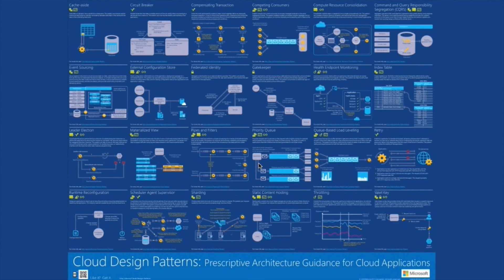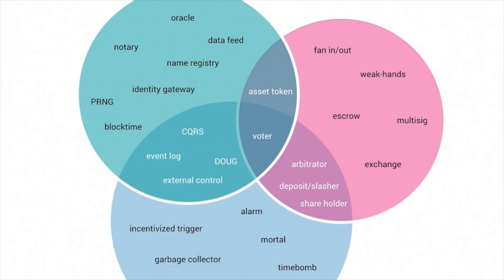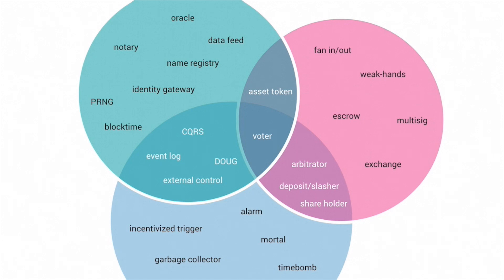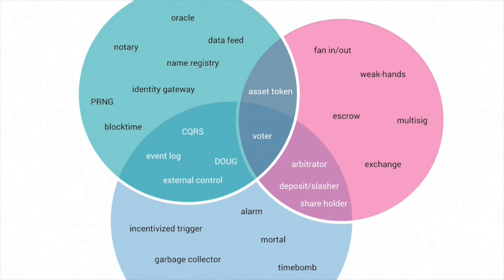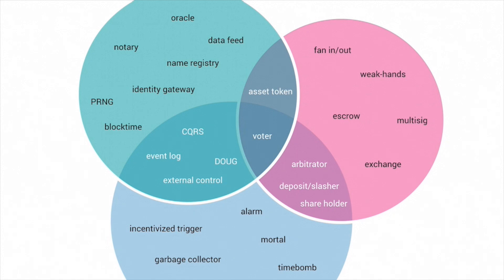Introduction to Blockchain Design Patterns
Joel and Joris introduce the concept of Blockchain Design Patterns.